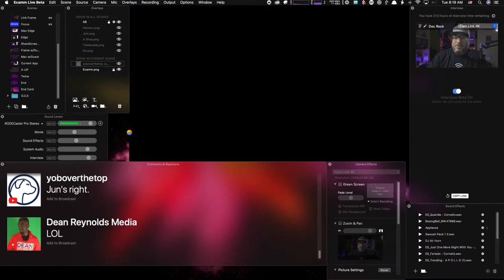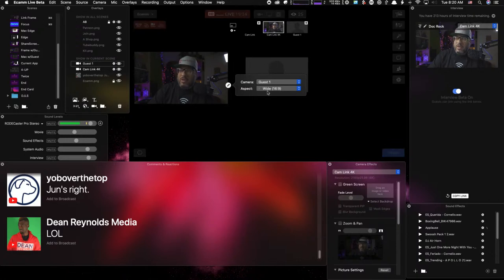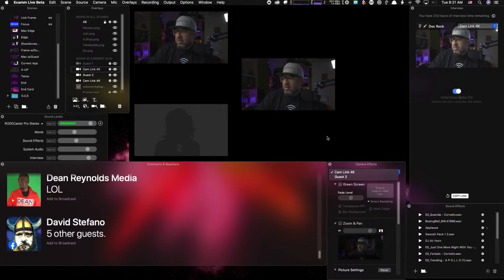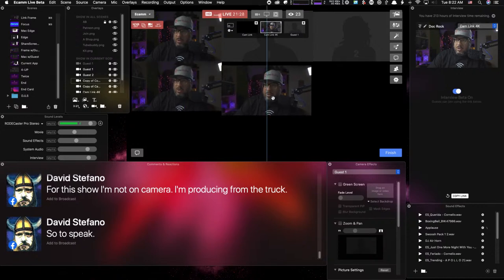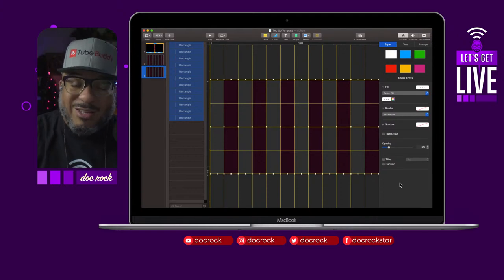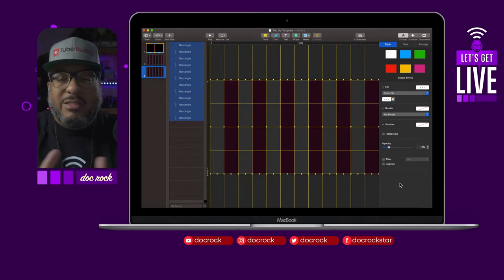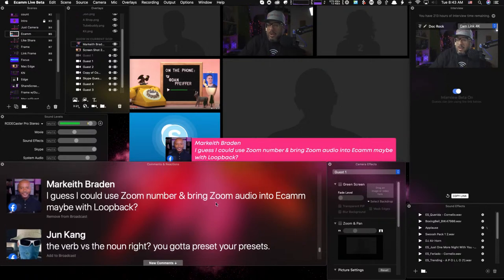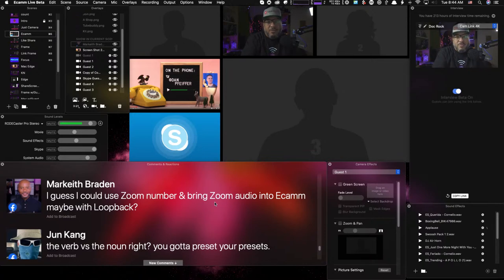Let's Get Live: Ecamm Deep Dive 🔥 Designing Camera Overlays and Q&A 🔥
Today, we're going to do a deep dive directly into Ecamm Live for the Mac and the brand NEW Camera Overlay feature. Designing Camera Overlays for Ecamm Live can be intimidating or confusing, I'm gonna show you how. Ecamm Live is a software that allows you to do live streaming and screen capturing for your Macintosh computers.  Live Streaming is all the rage these days and Ecamm makes it much, much more simple than other apps like OBS comma, Wirecast, comma, and Streamlabs OBS.

Ecamm is probably the easiest and most user-friendly capturing software and live streaming software available for the Mac. Today, we're going to dive into how to get your Ecamm Live software set up and ready for success when your live streaming journey